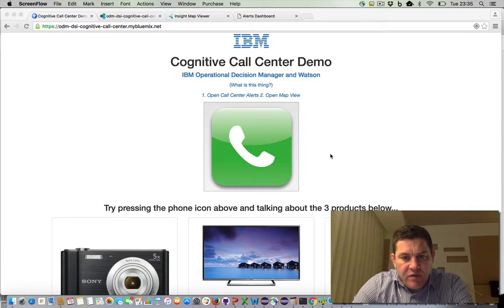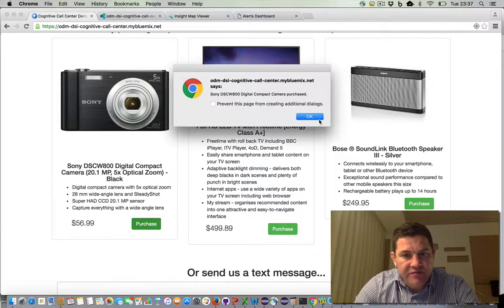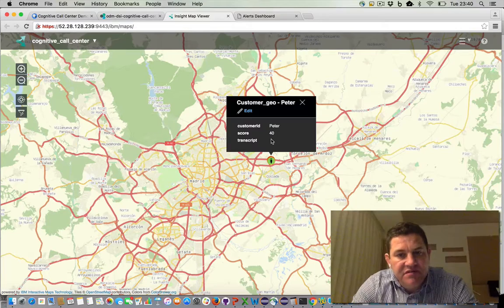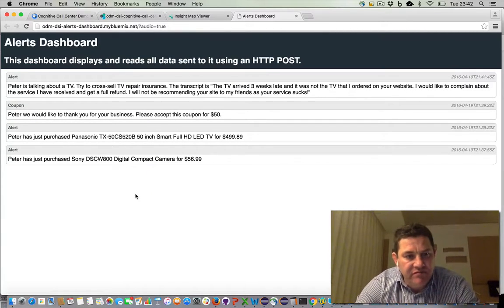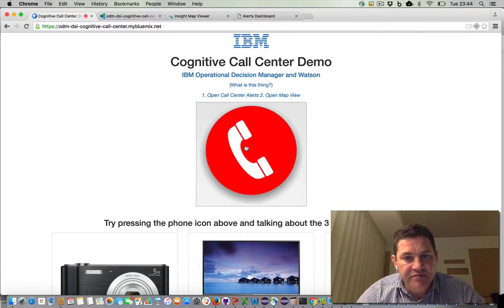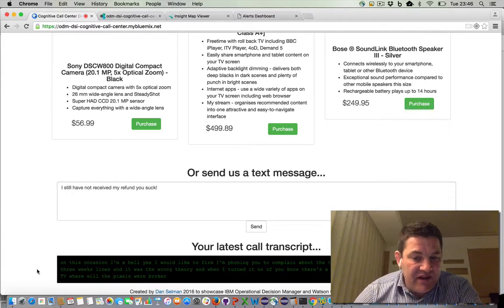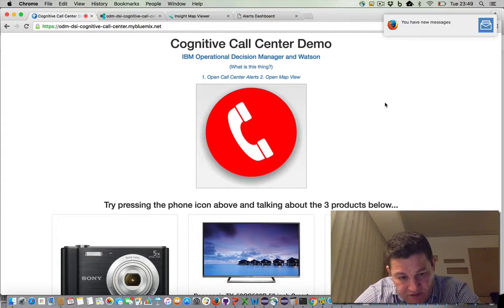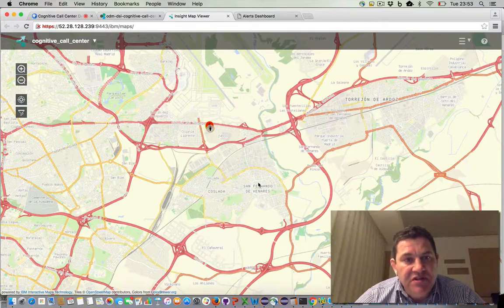IBM Operational Decision Manager and Watson Cognitive on Bluemix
A recording of a demo application running on IBM Bluemix that combines Watson text-to-speech, speech-to-text, sentiment analysis and tone analysis with ODM Decision Server Insights v8.8.